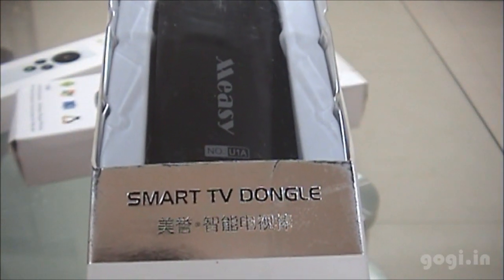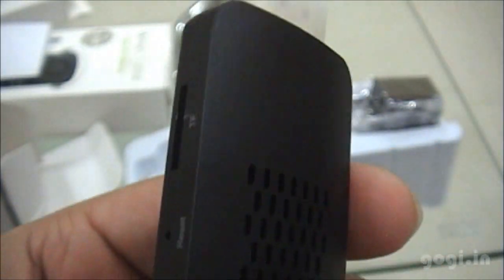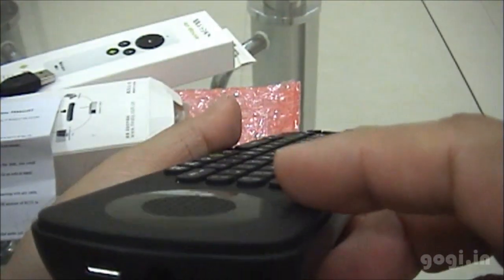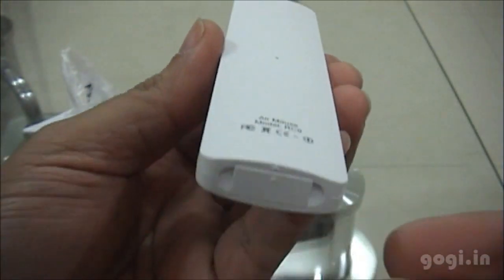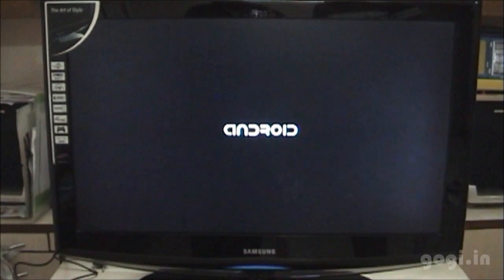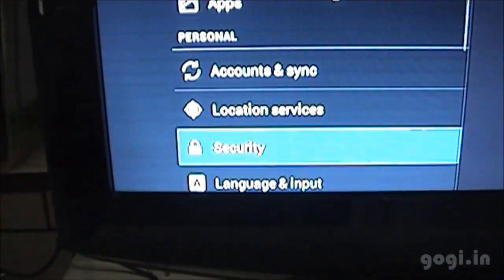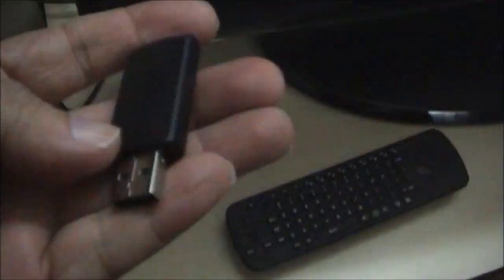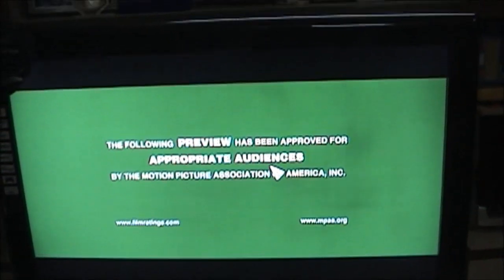Measy U1A smart TV dongle unboxing and review with RC13, RC9 air mouse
The Measy U1A smart TV dongle with RC13 and RC9 air mouse converts your HDTV into a computer running on Android OS.